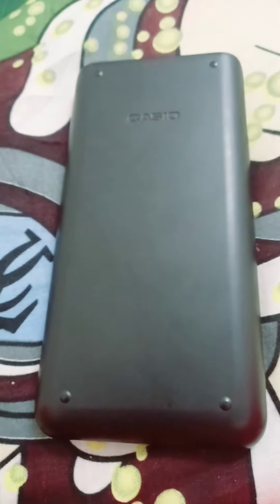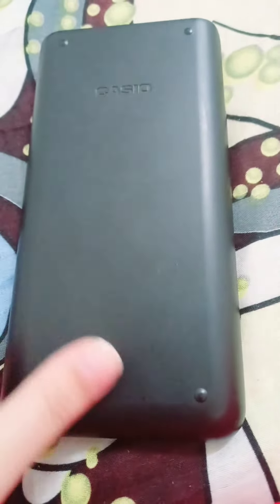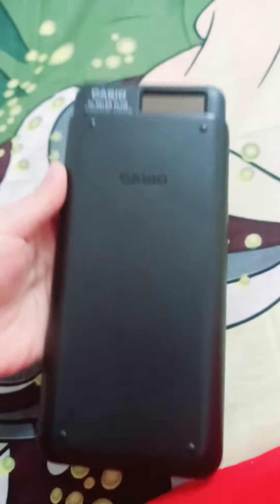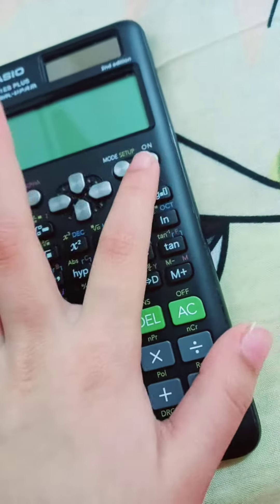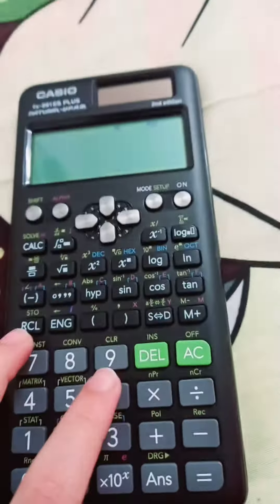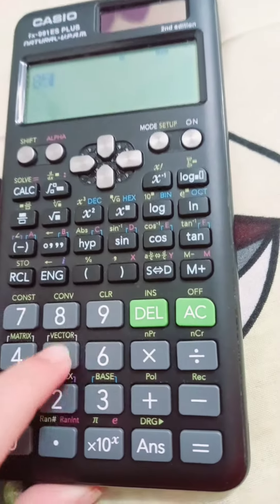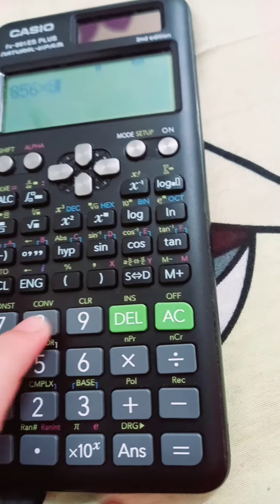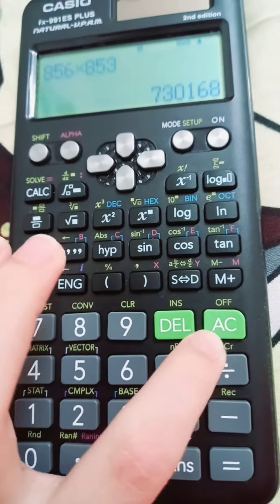My New CASIO Scientific Calculator | Casio fx-991ES Plus Scientific calculator Review Unboxing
My New CASIO Scientific Calculator | Casio fx-991ES Plus Scientific calculator review